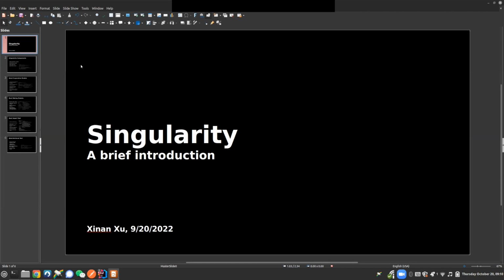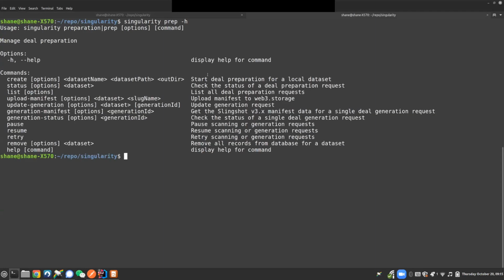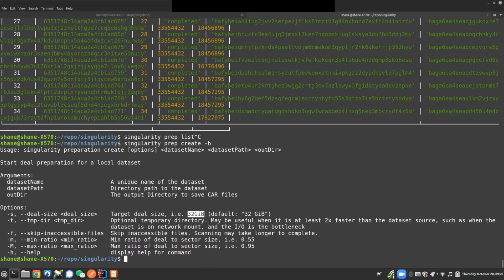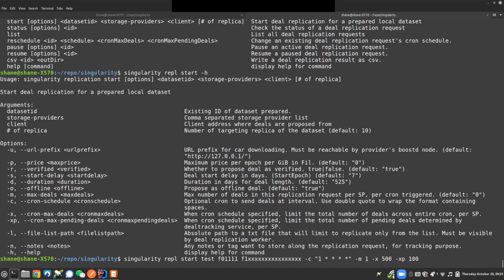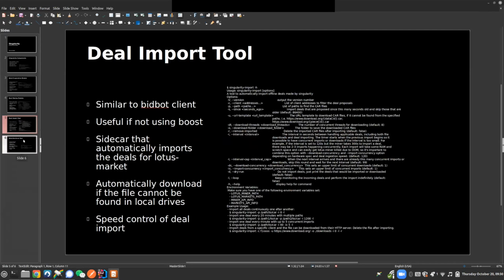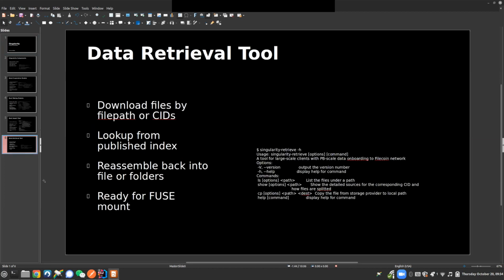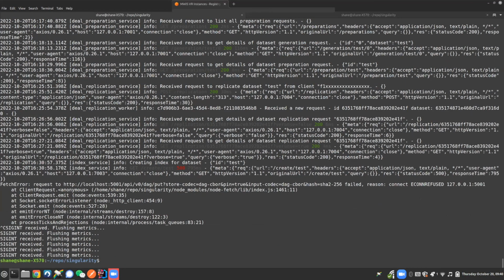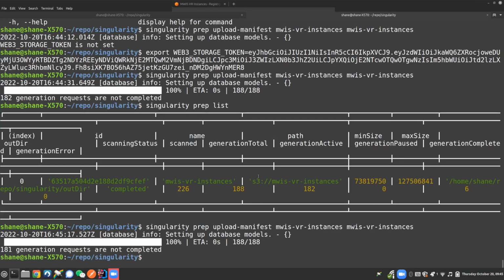Singularity Demonstration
Technical Demo & Tutorial on Singularity, the tool for Storage Providers to onboard large datasets to Filecoin. Singularity lets you prepare datasets for storage and make storage deals with the Filecoin network.

Filecoin is an open-source cloud storage marketplace, protocol, and incentive layer. We are committed to helping individuals and organizations fulfill their goals of becoming Storage Providers on the Filecoin network.

Store. Provide. Earn.
Power the infrastructure of Web3.

Chapters: